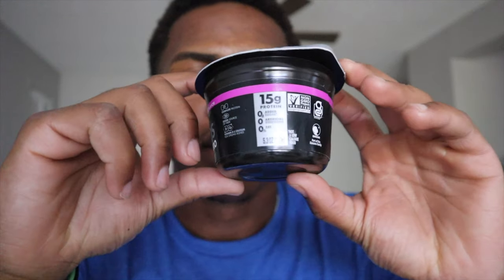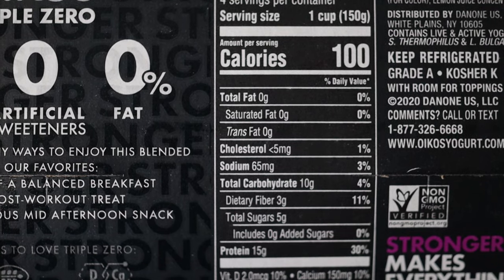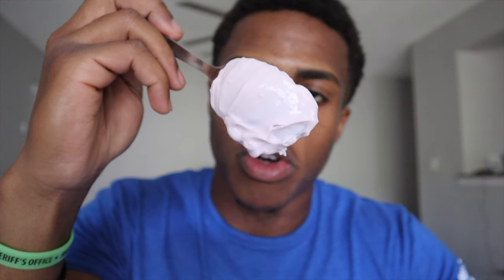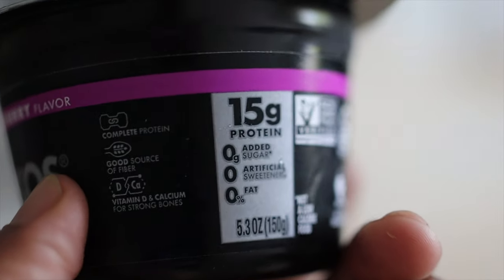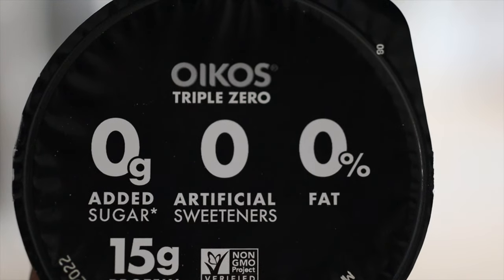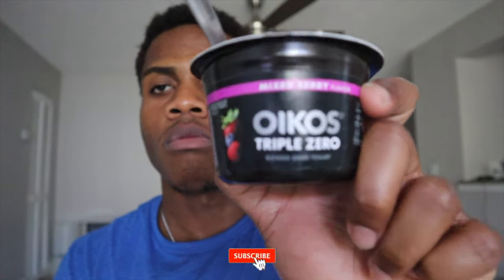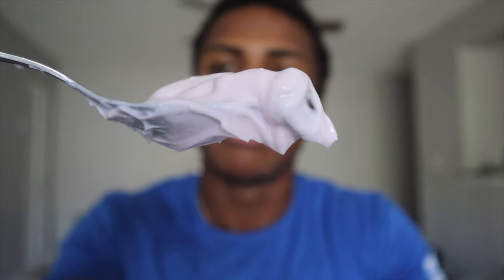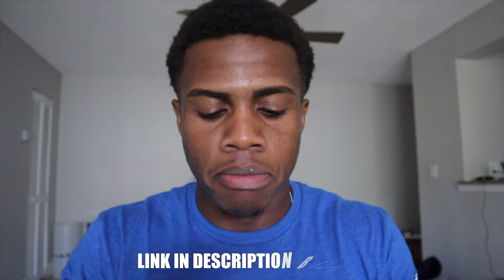BEST WEIGHT LOSS & MUSCLE GAIN YOGURT | OIKOS TRIPLE ZERO Greek Yogurt for Weight Loss ❗️